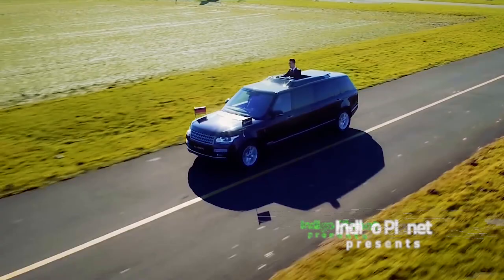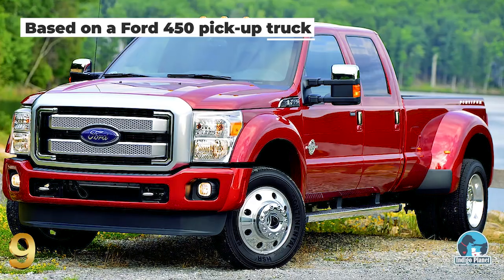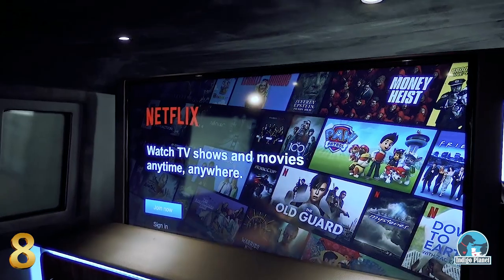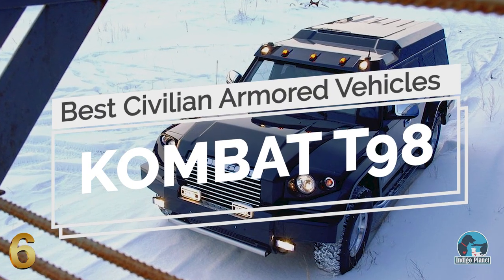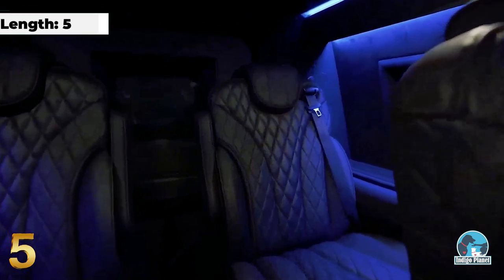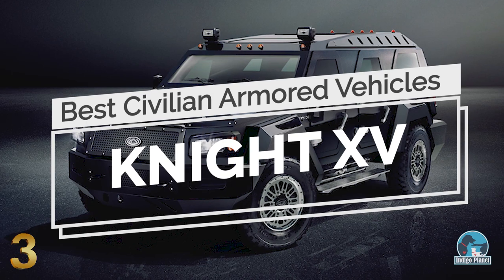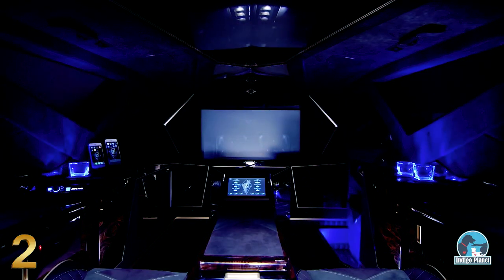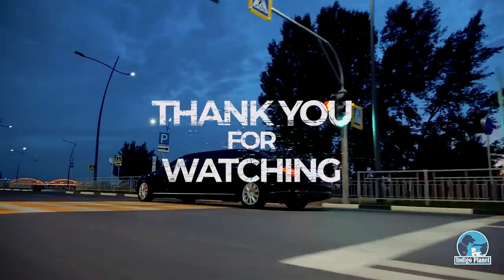Top 10 Million Dollar Armored Cars on the Market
Presenting you the 10 best civilian million dollar armored cars in the world.

In a world where safety is uncertain, a few companies out there inspired by military vehicles started manufacturing armor plated vehicles for civilian use. Featuring various armoring levels, and offering top-notch survival accessories to protect against projectile weapons, explosives, or even gas attacks, these mobile fortresses are widely used by high-profile individuals such as heads of state, political figures or business people. In Today’s video, we are going to explore the 10 best civilian armored vehicles available on the market.

The 10 best civilian armored vehicles presented in this video are:
Range Rover Sentinel
Rhino GX
Mercedes AMG G63 Limo
Gurkha RPV Civilian Edition
Kombat T98
Inkas Sentry Civilian
Rezvani TANK X
Conquest Vehicles Knight XV
Karlmann King
Mercedes-Maybach Pullman Guard S600

0:00 Introduction
0:25 Range Rover Sentinel
1:30 Rhino GX
2:48 Mercedes AMG G63 Limo
4:06 Gurkha RPV Civilian Edition
5:19 Kombat T98
6:33 Inkas Sentry Civilian
7:37 Rezvani TANK X
8:53 Conquest Vehicles Knight XV
10:07 Karlmann King
11:24 Mercedes-Maybach Pullman Guard S600